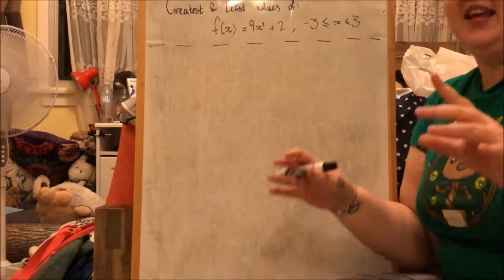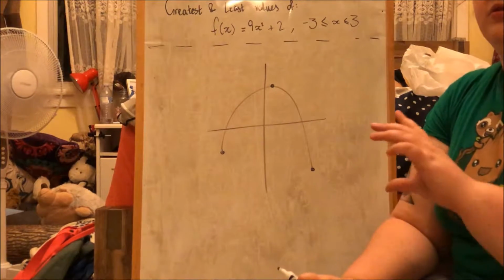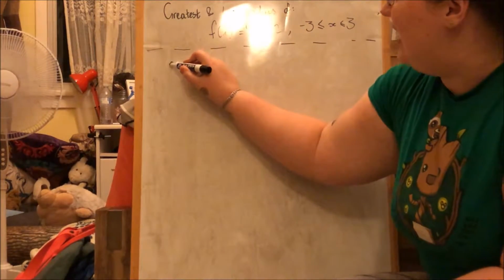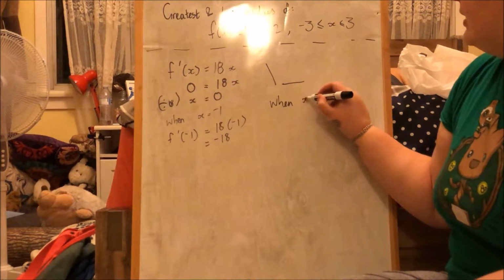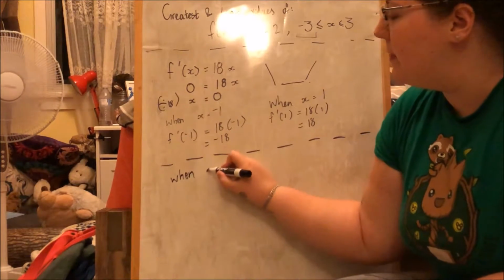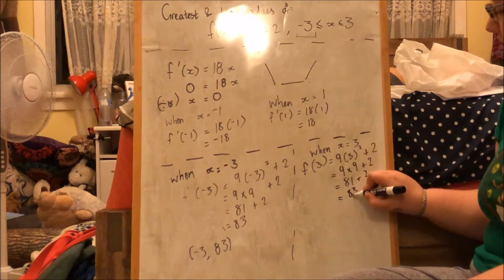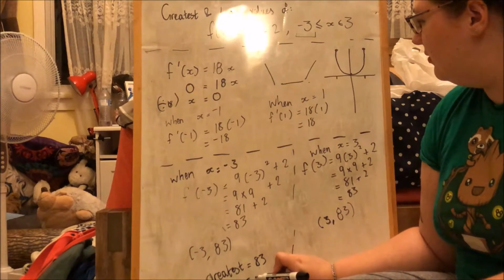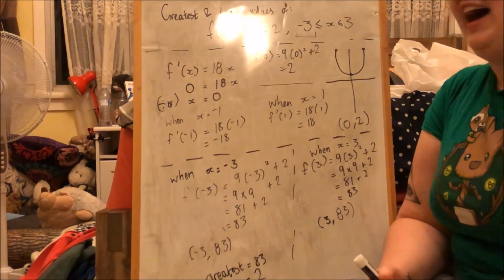Finding the greatest and least values of a bounded curve